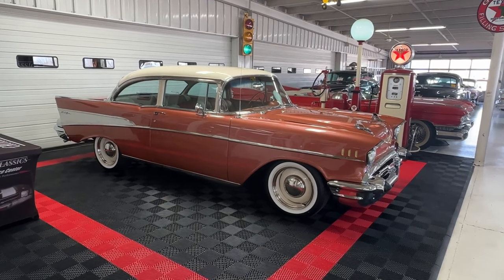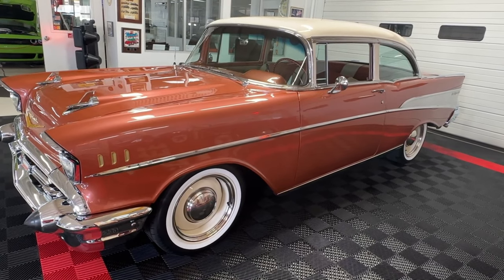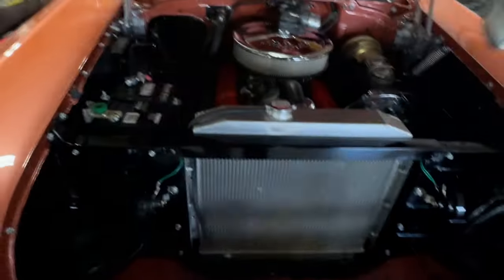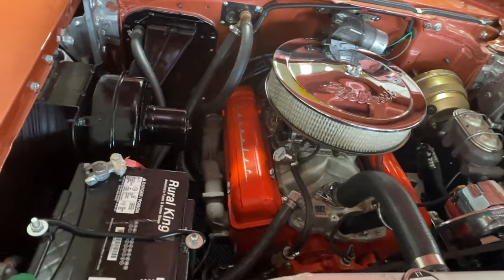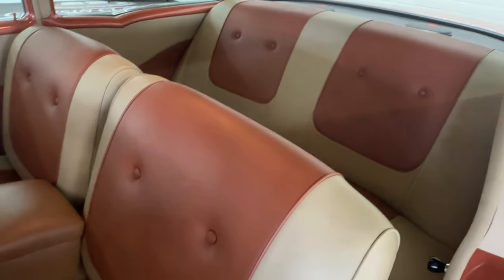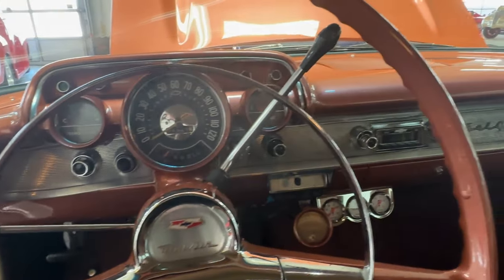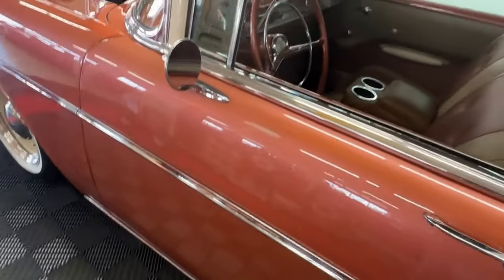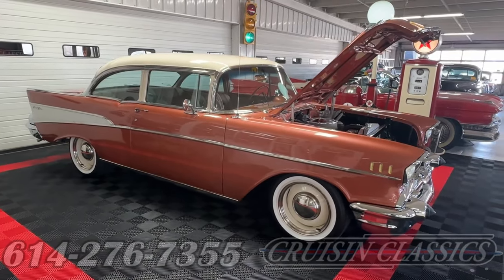1957 Chevrolet Bel Air| Cruisin Classics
Cruisin Classics would like to offer for your consideration a true American Icon in the form of a beautiful 1957 Chevrolet Bel-Air. Decoding the VIN number tells us that this is a real Bel-Air that started life with a V-8 power plant. In 2020 this classic received a frame off rotisserie restoration, we have a photo album showing the process. There are photos of what we believe to be the original 283ci engine after being rebuilt running on an engine stand. Included in the engine rebuild was a mild cam upgrade, new Edelbrock EPS intake manifold, new Edelbrock 600 CFM carburetor, single wire alternator, new starter, refurbished exhaust manifolds and all new correct Chevy orange paint. As the photos clearly show no expense was spared during the restoration of this car. The photos show the rust free body stripped down on a rotisserie where the bottom was painted black and the lower section of the car was finished in Sierra Gold (including complete dash, very cool!) and the top was finished in a beautiful light cream that makes for a stunning combination. The highly detailed engine bay was finished in gloss black prior to the fresh engine being reinstalled. The only change we made after we purchased the car was ride height and wheel and tire choice. When we purchased the car it had OEM style wheels and OEM stance as well. We believed that a set of 17” Wheel Vintiques steelies painted to match the light cream top with chrome trim rings and center caps wrapped in BF Goodrich wide white Silvertown radials and a lowered stance was just what this car needed, I believe we nailed it! We found the interior to be very impressive as well, if we had to describe it in one word it would be “New”. Beautiful two tone front and back seats with matching door panels, all found to be in excellent condition. Headliner, carpet and the complete interior in general are all found to be extremely nice. Equipped with a working “Custom Autosound” AM/FM receiver with auxiliary input. Sunpro water temperature, volts and oil pressure gauges are neatly mounted under dash as well as an old school tach painted Sierra gold to match the dash and exterior of the car. This car is a please to drive and draws a crowd in our showroom. If you have been in the market for a beautiful tri-five Chevy you owe it to yourself to consider this one. View this car on our website with a detailed description and 60+ HD photos by clicking the following

Timestamps
00:00 Intro
00:04 Walk Around
07:00 Test Drive
13:00 Underneath Photos